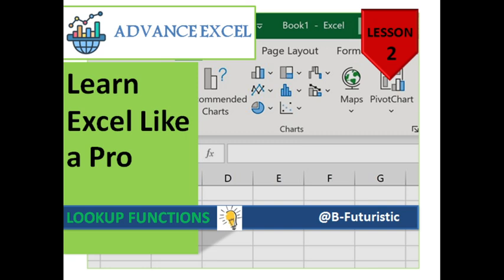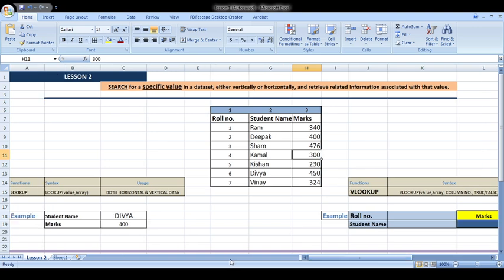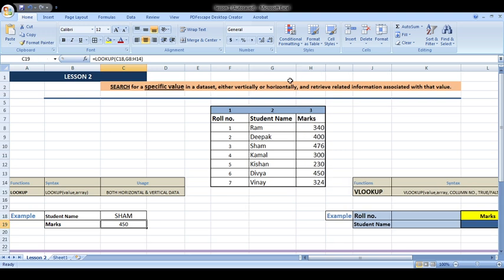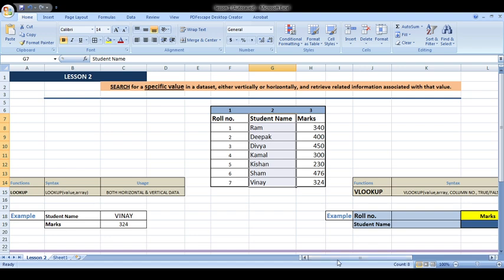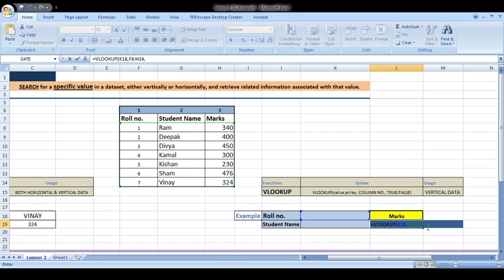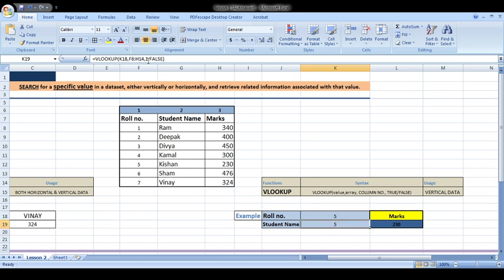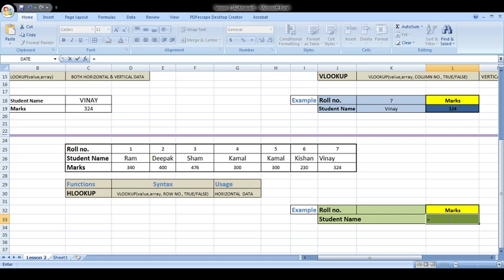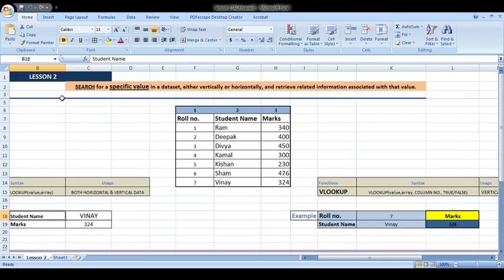LEARN ADVANCE EXCEL in MOST Easiest way | LOOKUP, VLOOKUP, HLOOKUP| Lesson -2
Do watch this journey from beginner to advanced Excel skills! Whether you're just starting out or looking to enhance your expertise, this covers everything you need to know.
Lesson-2
SEARCH for a SPECIFIC VALUE in a dataset, either vertically or horizontally, and retrieve related information associated with that value.